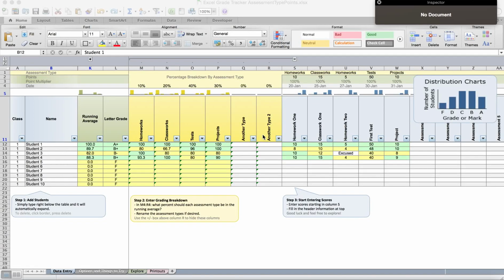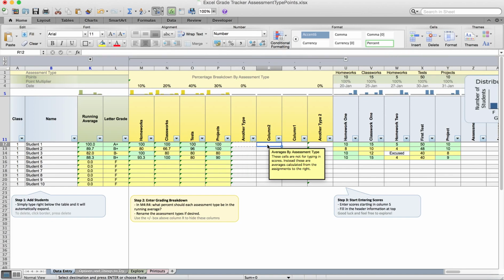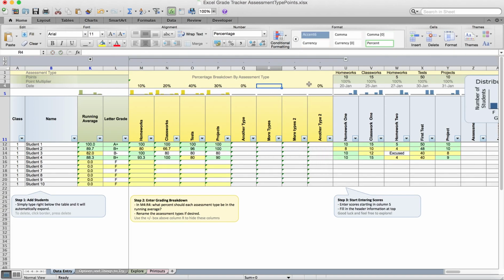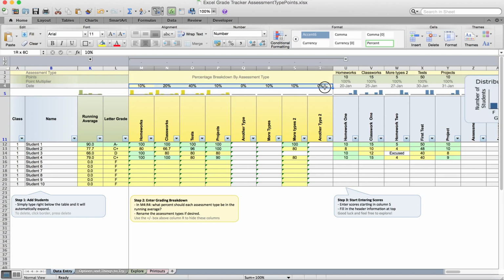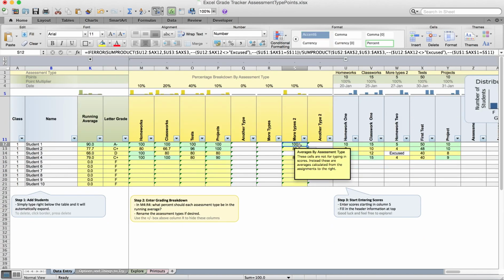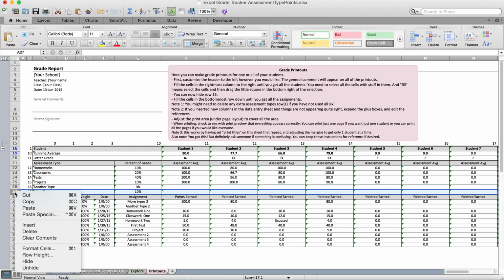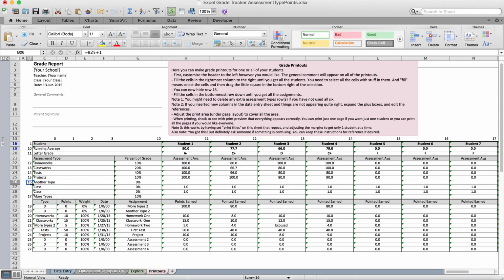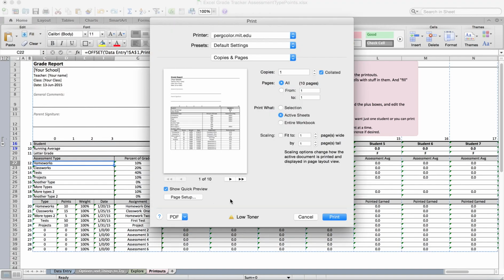Add Assessment Types to Gradebook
Tutorial on how to add more assessment types to a teacher's gradebook.